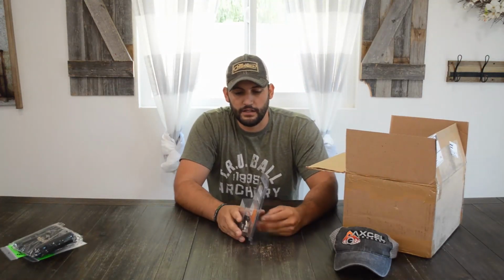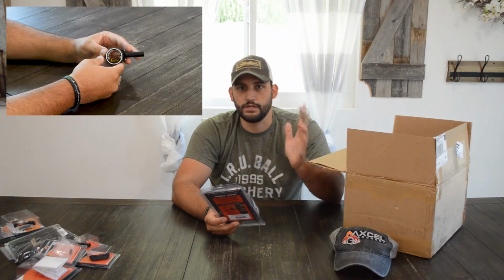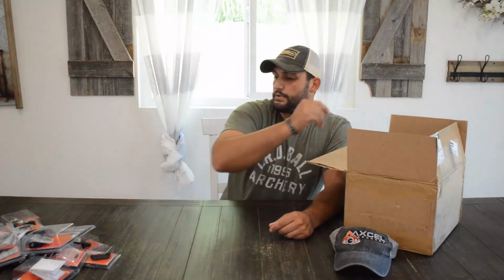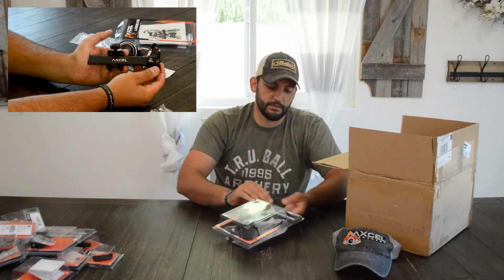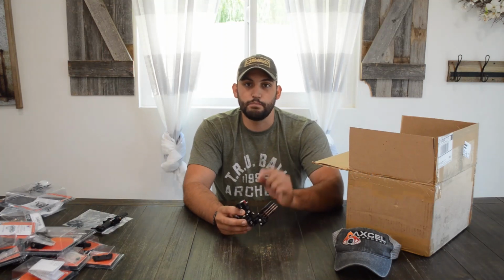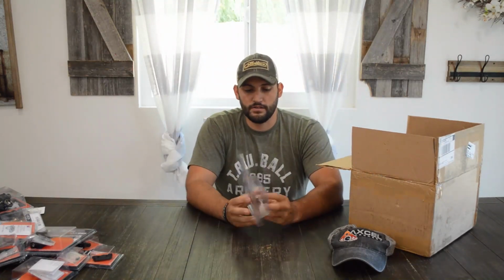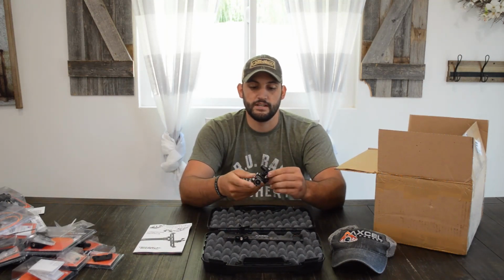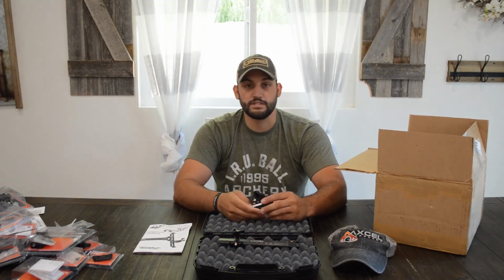My Equipment Picks For 2021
this channel is made for archers looking to become self sufficient in all aspects of the sport. we will be reviewing how to set up archery equipment in the most efficient way possible. We'll also be diving into some hunting videos, buying guides, and archery product reveiws, along with some fun expedition shooting and miscellaneous videos. thank for joining the crew and welcome to Self Sufficient Archery!